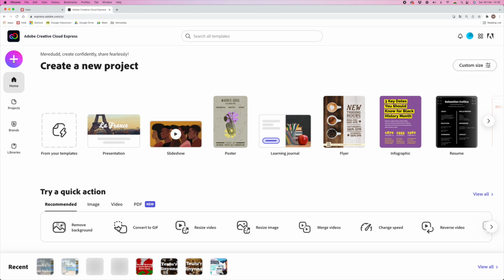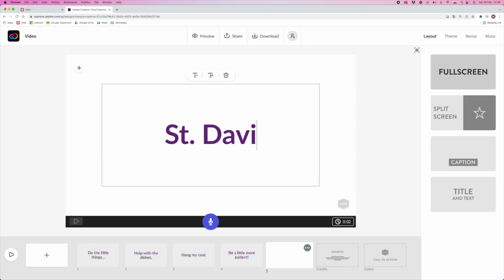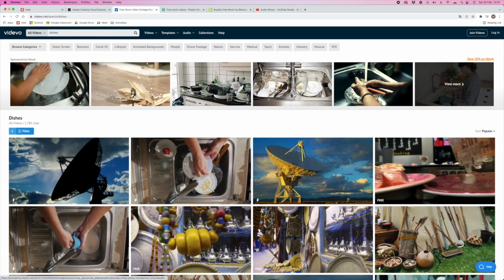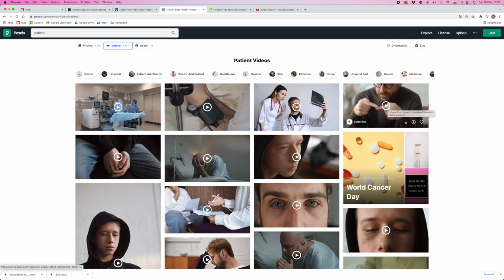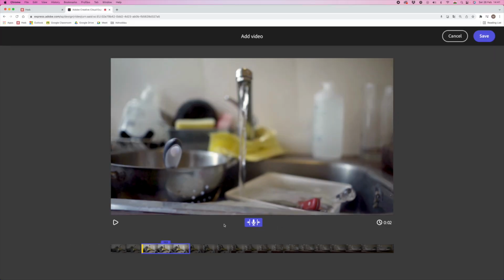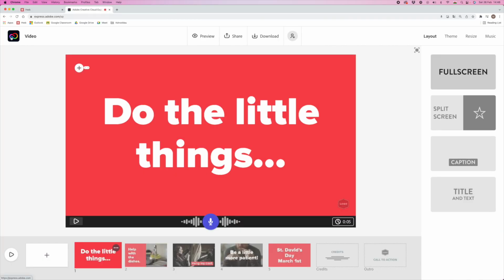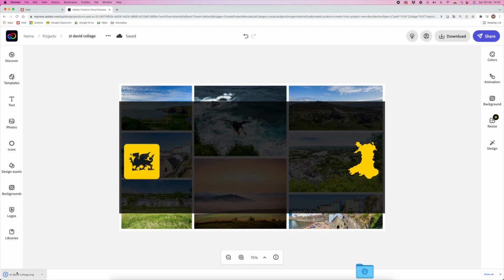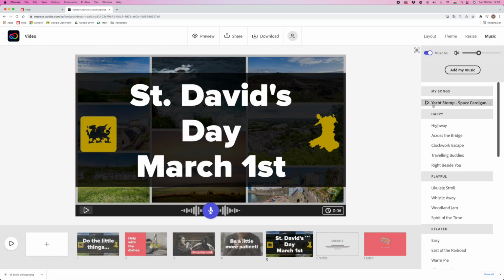Adobe Creative Cloud Express Tutorial: Next Level Videos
Here's a totally free lesson on how to take your CCExpress videos to the next level!
🔁 Please share this post and tag any teachers you think would enjoy this activity.